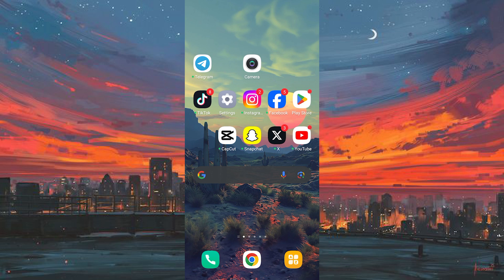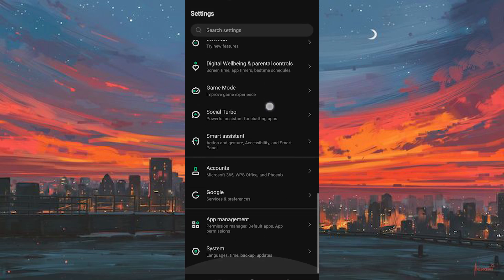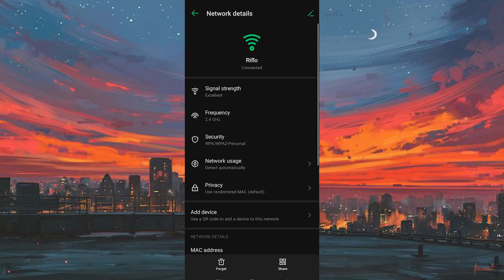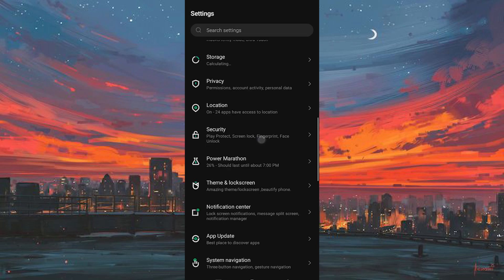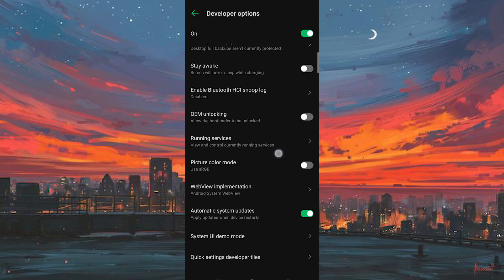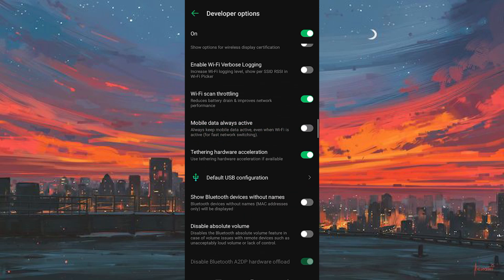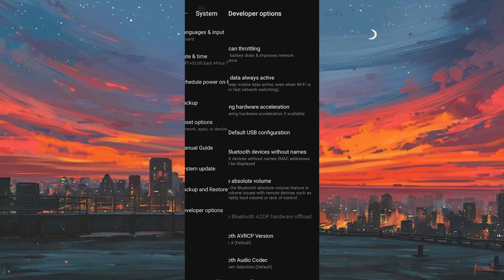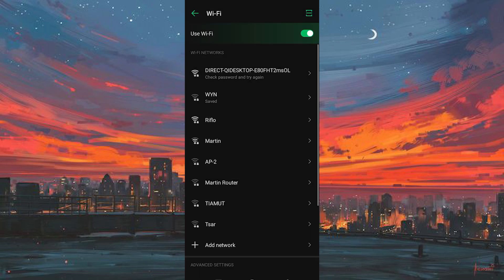How To Fix Network Access is Denied Error on Android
Seeing a “Network Access is Denied” error on your Android device? This video shows you the step-by-step solutions to fix the issue and restore your internet connection.

Android users often face this error due to incorrect Wi-Fi settings, restricted permissions, VPN conflicts, or outdated system software. It’s common among students, professionals, and anyone relying on Android phones for daily connectivity.

✦ how to fix network access is denied error on Android phone
✦ solve Wi-Fi network access denied problem Android
✦ why does my Android say network access is denied
✦ fix mobile hotspot network access denied on Android
✦ step by step solution for network access denied issue Android

Applies to: Android phones and tablets across all major brands (Samsung, Xiaomi, OnePlus, Google Pixel, etc.).